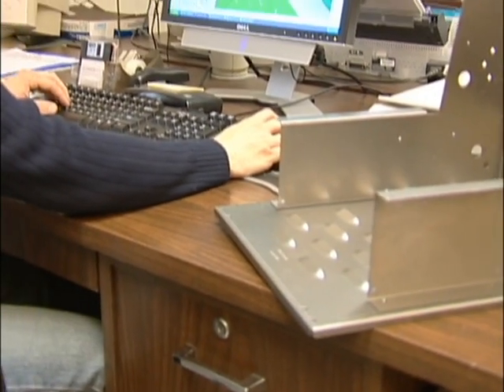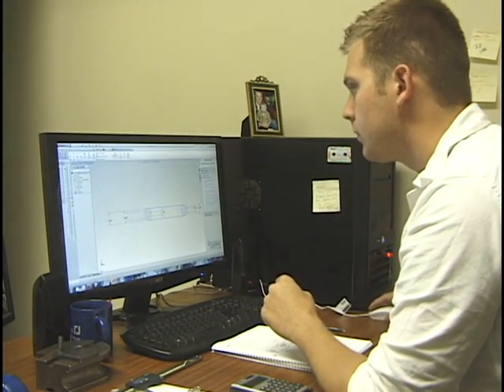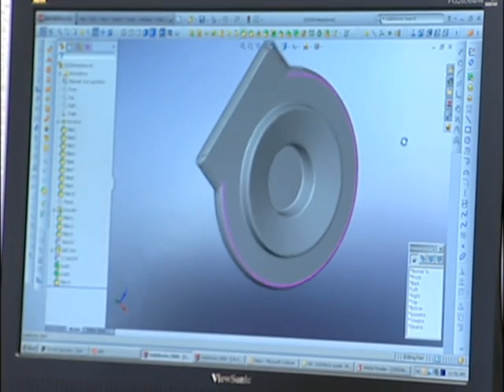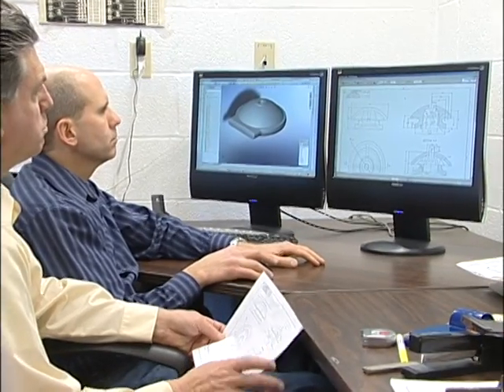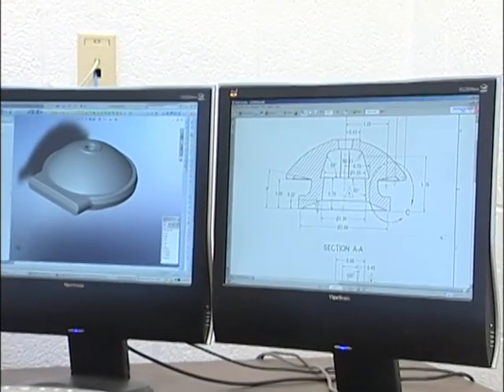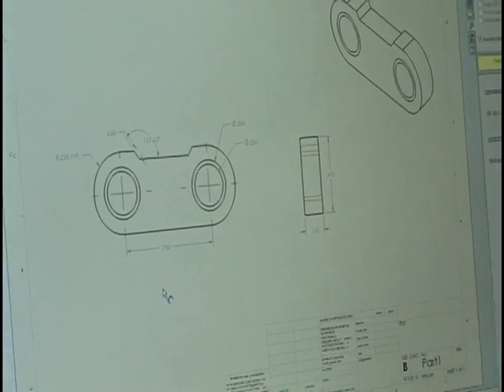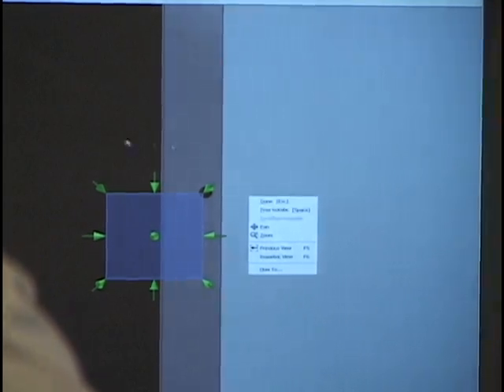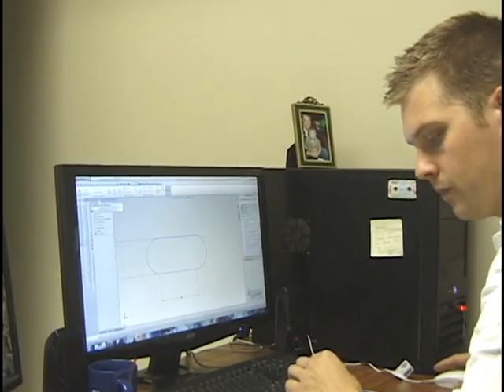iExplore Computer Aided Design career video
An iExplore video focusing on the manufacturing career of CAD - Computer Aided Design